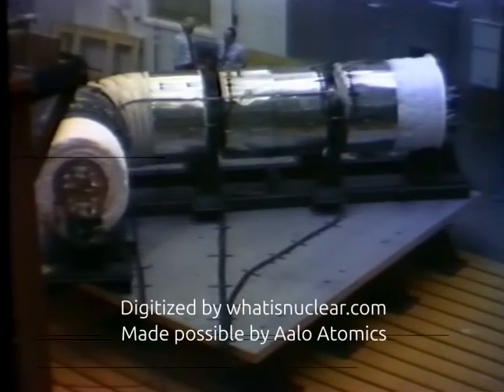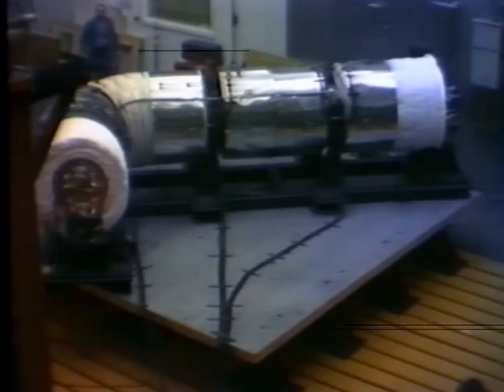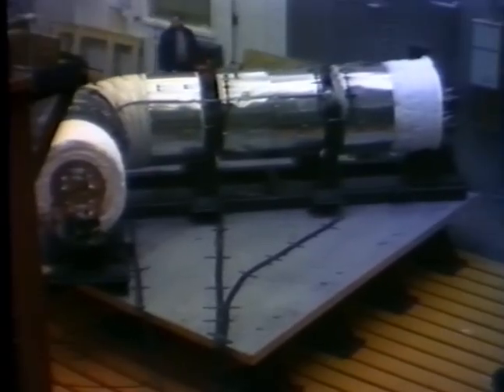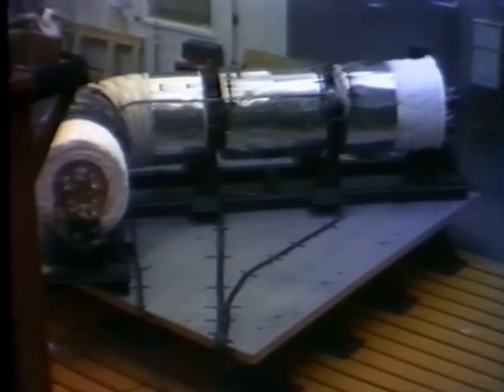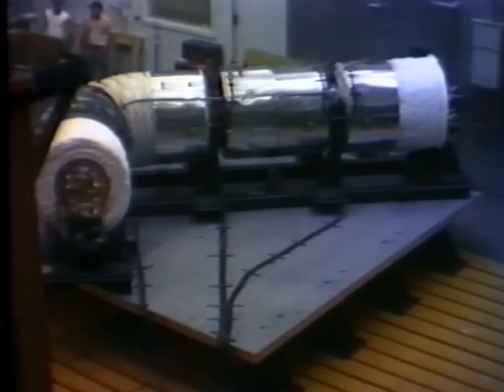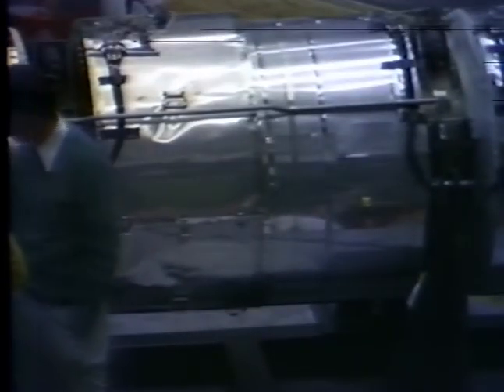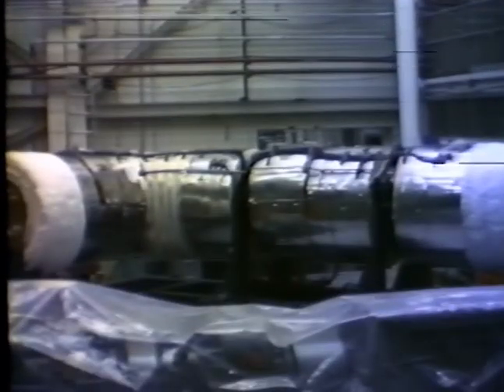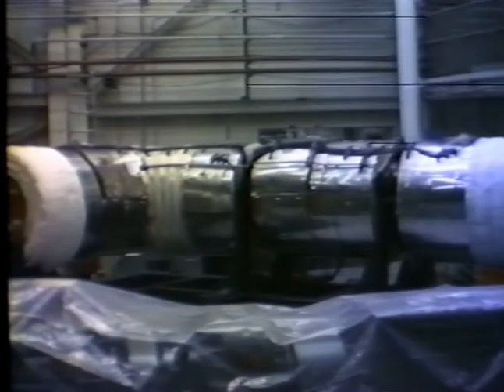24-inch sodium pipe seismic test (CRBRP)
This is a (pretty boring) technical recording of a seismic shake test of a 24" sodium pipe from the Clinch River Breeder Reactor Project

This is not intended for popular consumption and is only of historical and technical interest.

Made possible by: Aalo Atomics

Courtesy: National Archives and Records Administration
Originally stored on U-matic 3/4 inch tape
IDs: 326 CRB 15